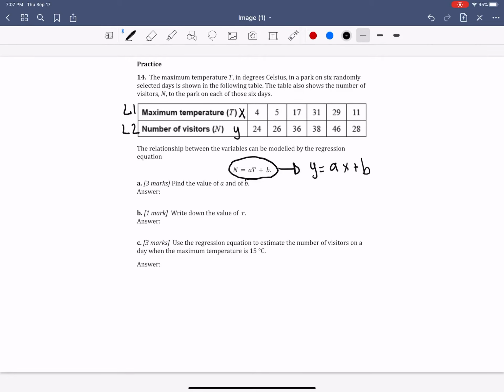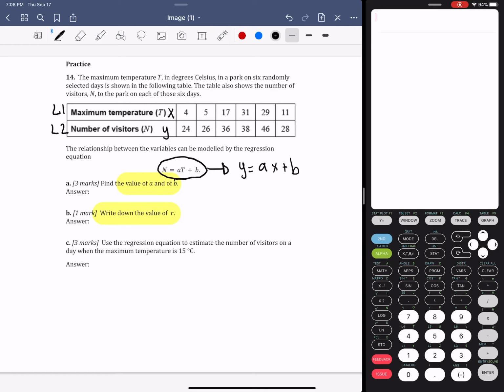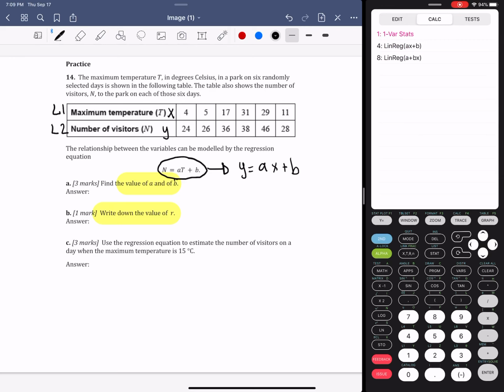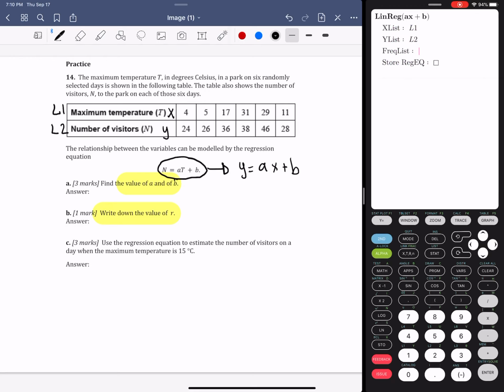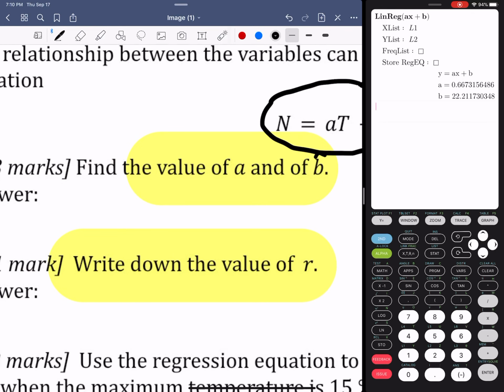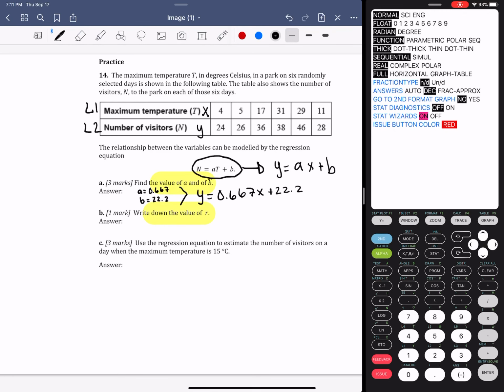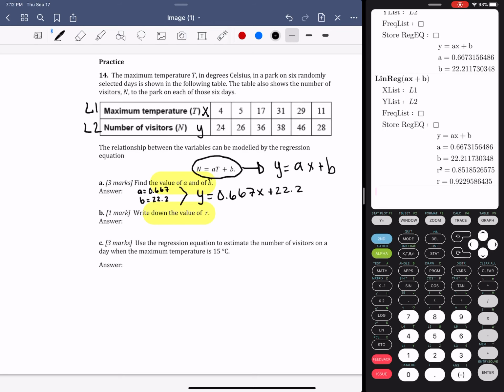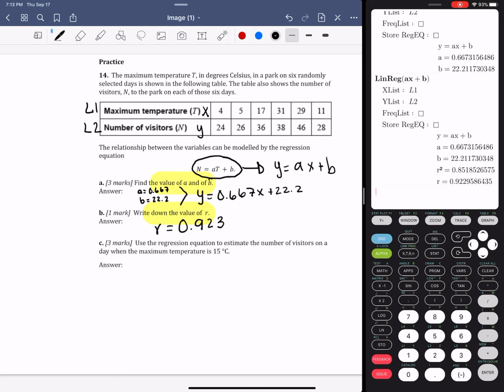Linear Regressions on Calculate84